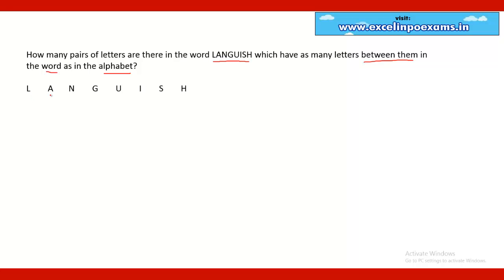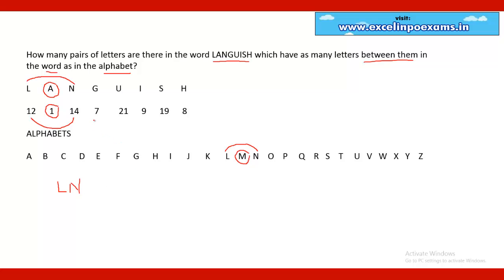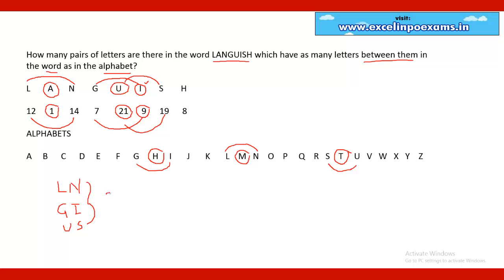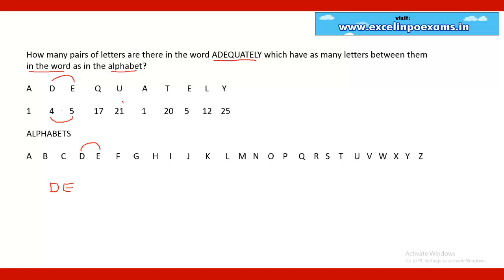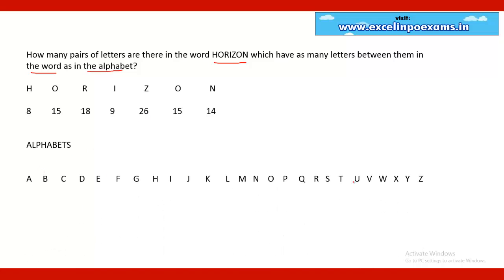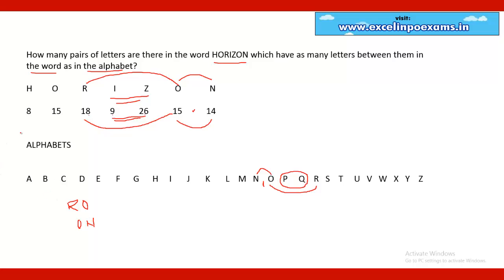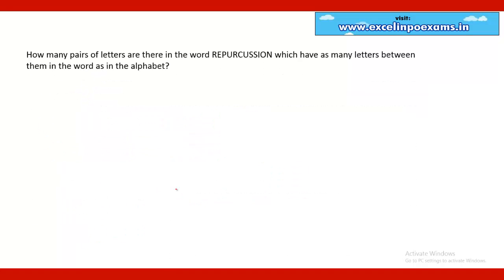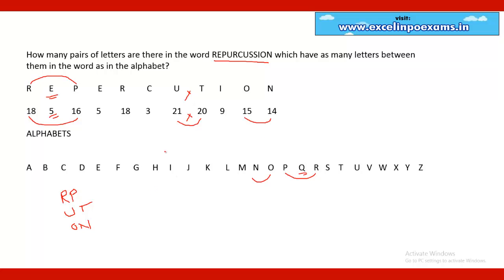Reasoning, Letter Gap Problem, alphabet series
Learn the tips and tricks to solve the questions from test of reasoning on Letter Gap problems.